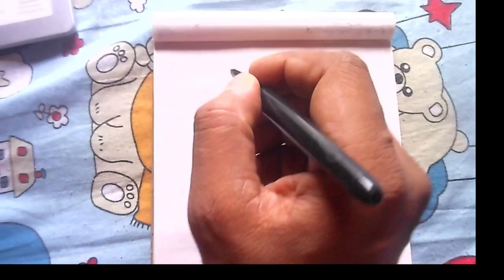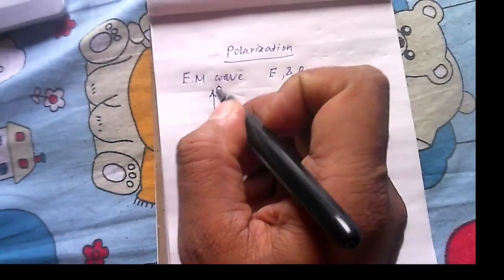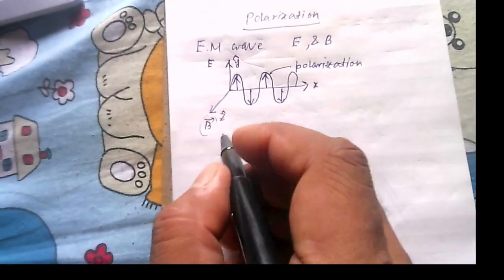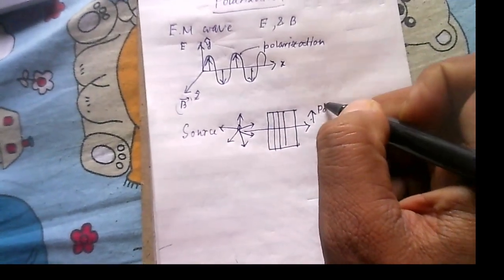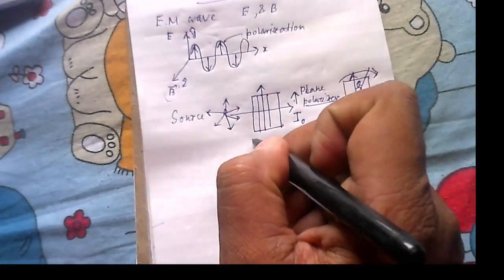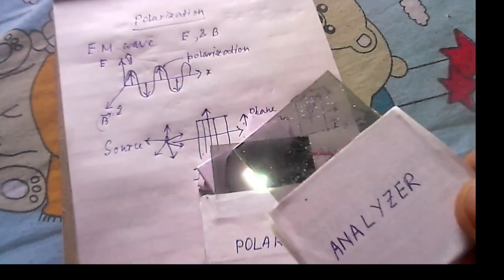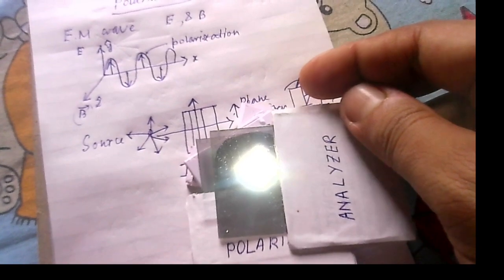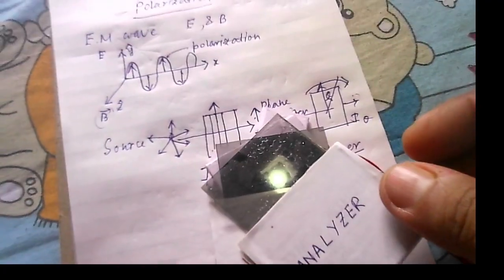Polarization of Light: A Visual Physics Demo#class12physics#opticsphysics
Polarization of Light refers to the orientation of the oscillations of light waves. Light is an electromagnetic wave, and in unpolarized light, the electric field vibrates in all directions perpendicular to the direction of travel. When light is **polarized**, its electric field oscillates in a specific direction or plane. Polarization can occur through reflection, refraction, scattering, or by passing light through a polarizing filter. It is used in sunglasses, photography, LCD screens, and scientific instruments. Here in this video I have demonstrated a simple experiments which shows electromagnetic waves or light have polarization direction and we can modulates its intensity using polarizer according to Malus law.
polarization of light : a visual physics demo
polarization of light physics
polarized light demonstration
polarization of light simulation
physics - optics polarization
light polarization physics
the polarization behavior of light is best demonstrated in using
a polarizer is oriented at an angle to the vertical
light polarization experiment
physics polarization of light
physics polarization definition
physics polarization
light polarization definition
e polarization
light polarization simulation
light polarization quantum mechanics
quantum polarization experiment
quantum mechanics polarization
s polarization vs p polarization
s polarized light
visualize polarization of light
u polarization
human vision distinguishes between polarized light and unpolarized light
x polarization
polarization physics 2
polarization vector photon
light polarization explained
polarized light physics definition